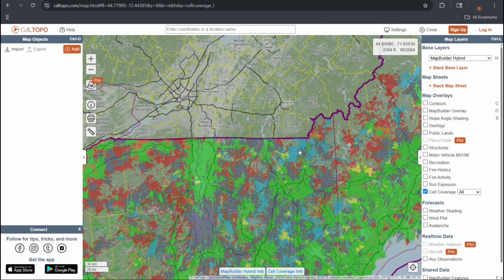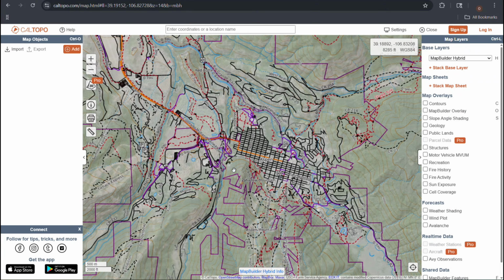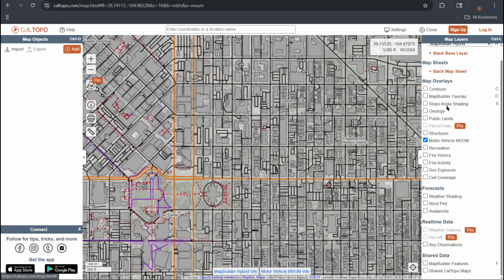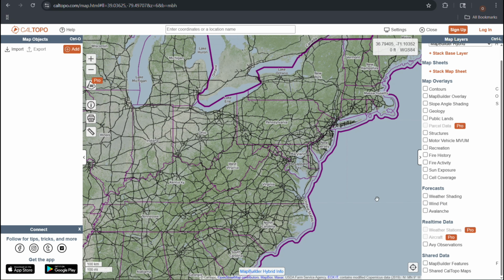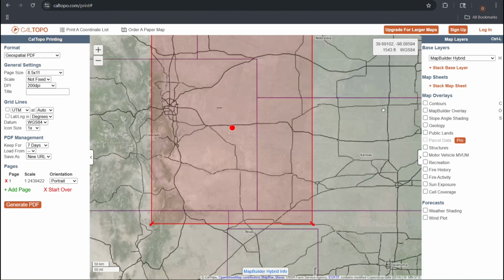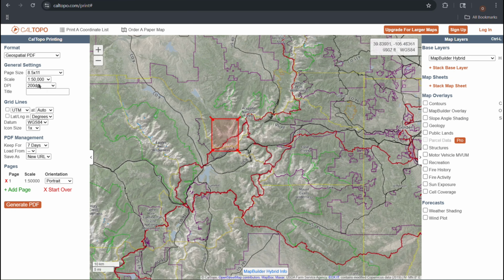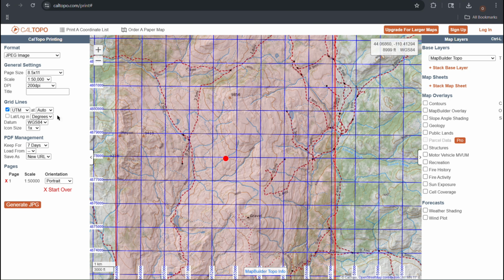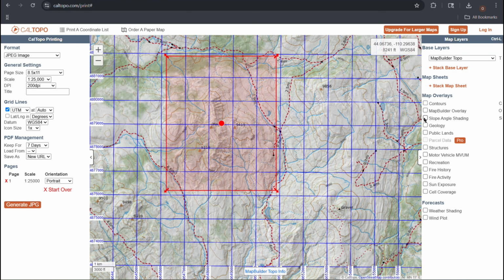How to Create Your Own Paper Map Using CalTopo!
In this video, I demonstrate how to create your own paper map using the software CalTopo. This is a great source for creating your own maps for various situations. It is always great to have a map of the area you plan to operate in.